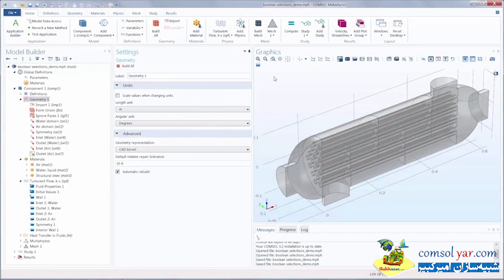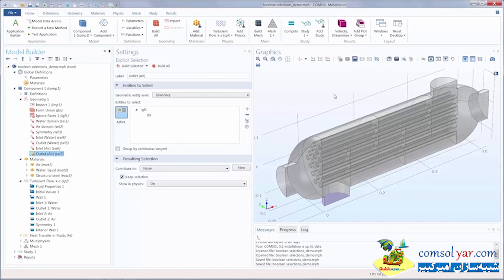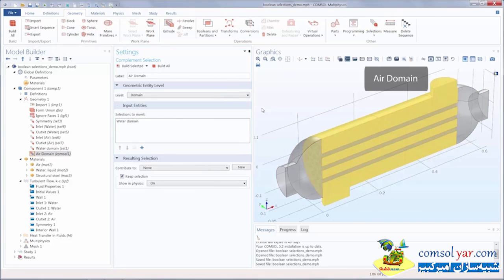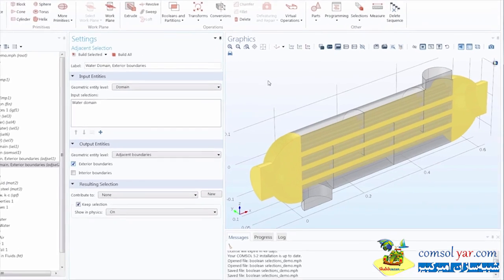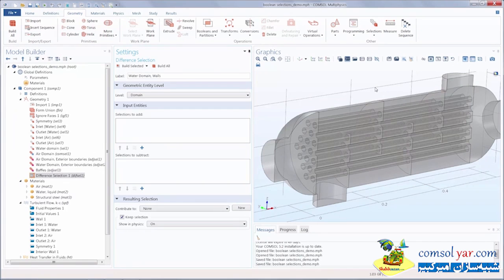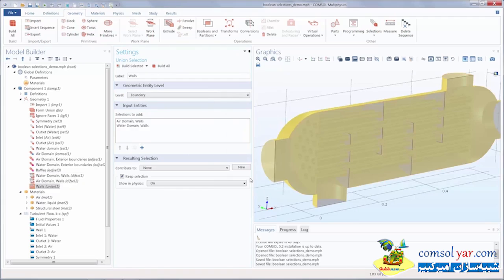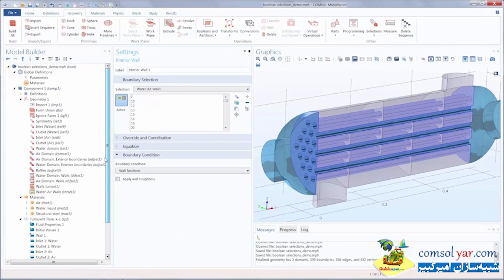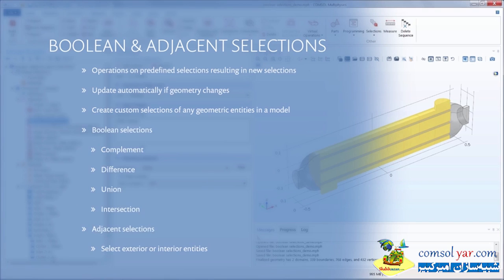استفاده از گزیده های بولی و مجاور در چند فیزیک COMSOL (زبان اصلی)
Using Boolean And Adjacent Selections In Comsol multiphysics®-71